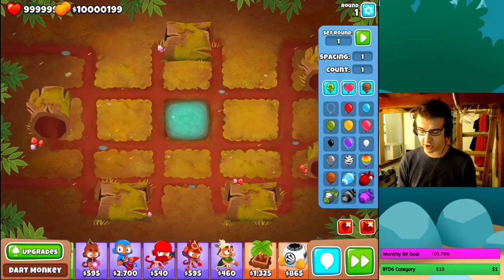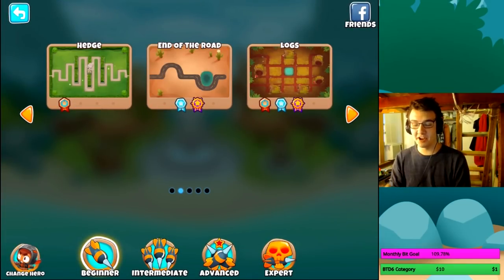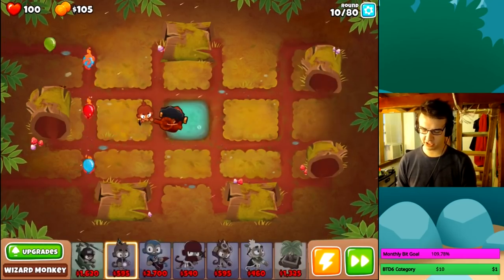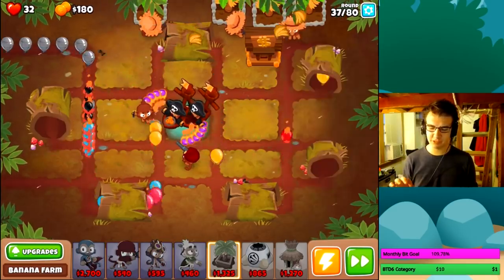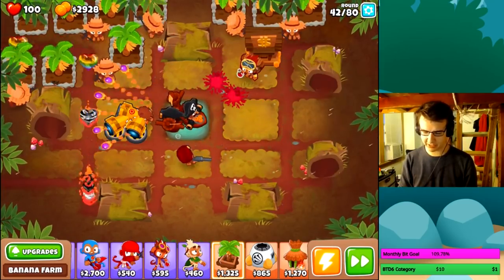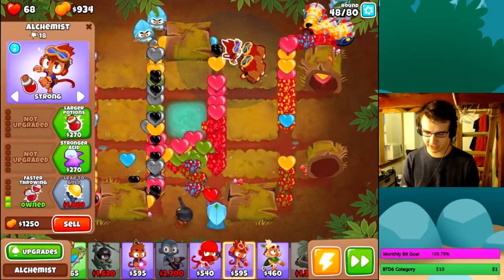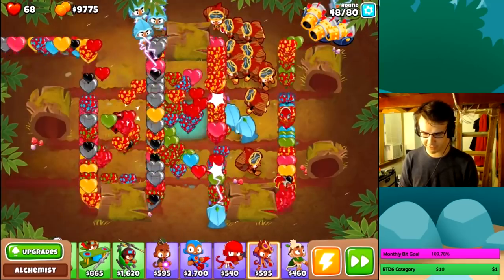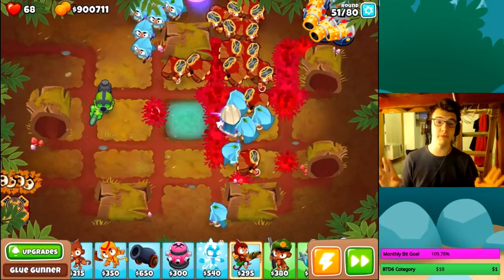Bloons TD 6 Successful Regen Farming Strategy | How to Regen Farm in BTD6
Bloons Tower Defense 6 / Bloons TD 6 successful regen farm strategy. Thought regen farming was dead in Bloons TD 6? Think again, this is how to regen farm in BTD6. It's a very niche method of regen farming that only works in alternate rounds and doesn't give XP, but it's really fun, and a good way to save up cash for late game.